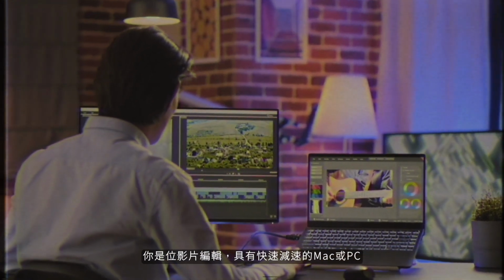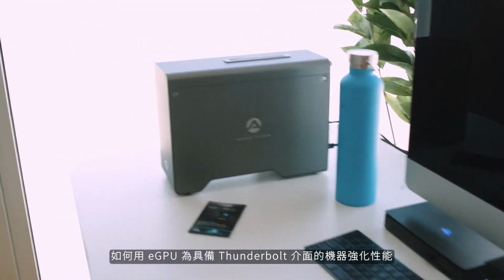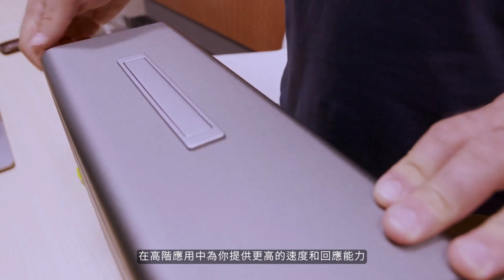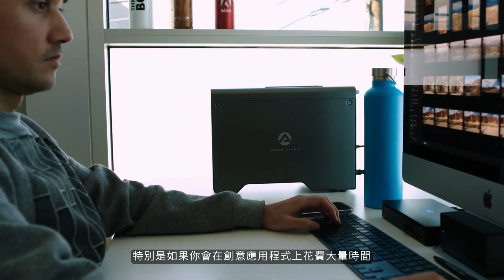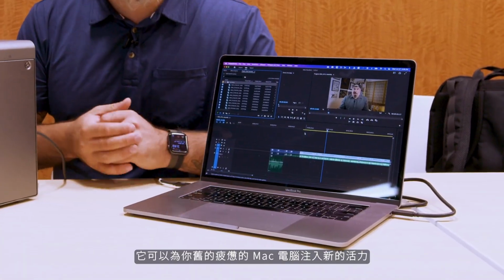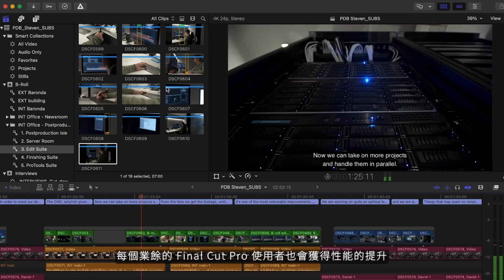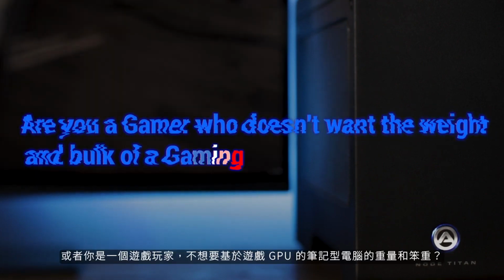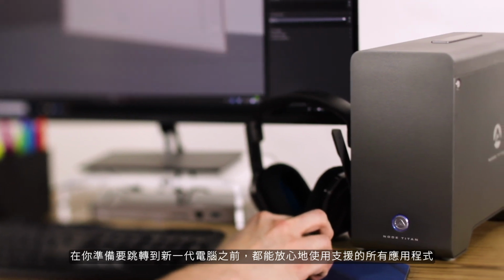使用eGPU強化Intel Mac性能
你是否喜歡Mac，但厭倦了其性能緩慢或無法編輯影片或玩電腦遊戲？好吧，朋友，我們正好有適合你的東西。以「eGPU」為例，這是現代技術的奇跡，可以將你過時但熟悉的工作站轉變為強大圖形處理設備。

想要購買我們的商品，可以選擇下列網購平台。

要瞭解更多關於OWC資訊，歡迎網站與社交媒體上關注我們。